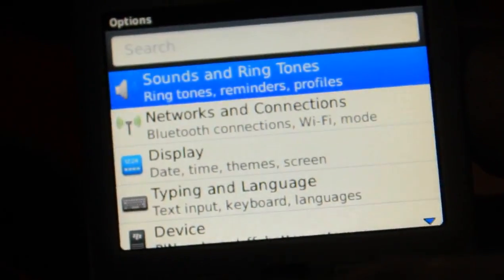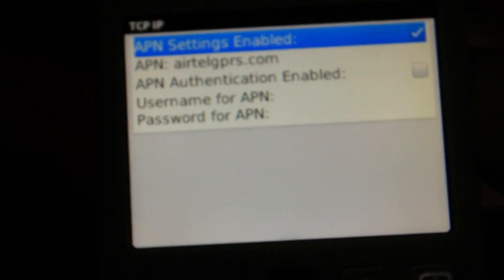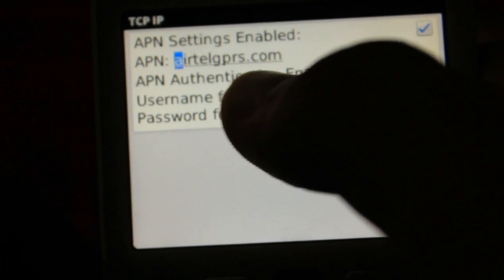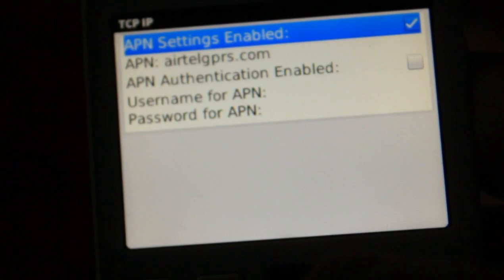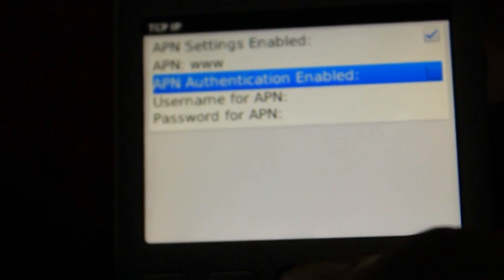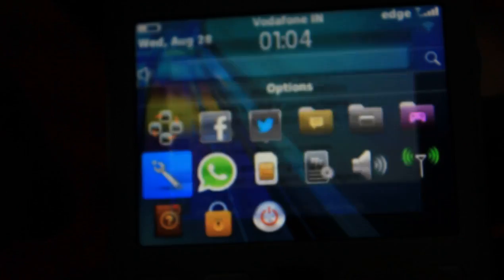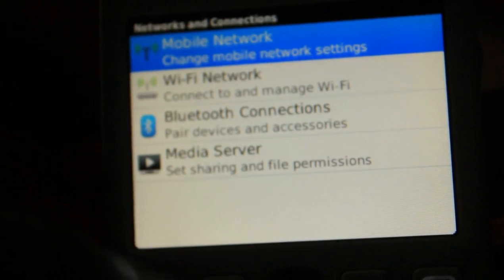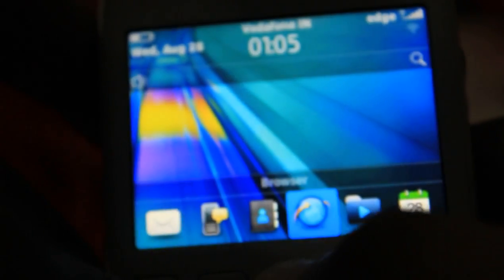How to Use Internet on BLACKBERRY WITHOUT BIS PLANS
In this video we will show you how to use vodafone and airtel internet plans on your blackberry without BIS plans!